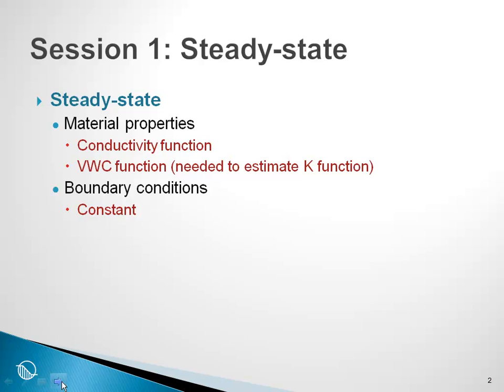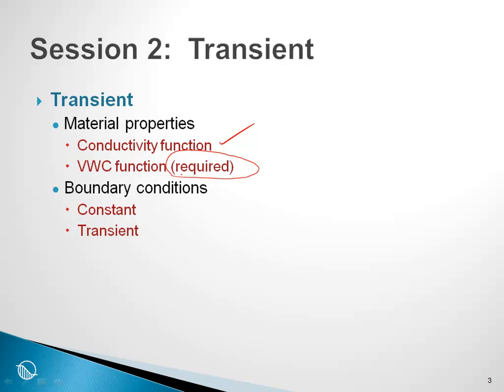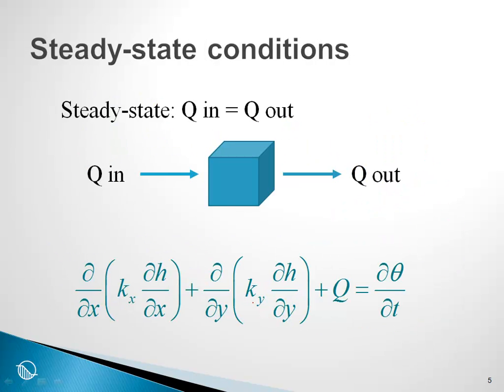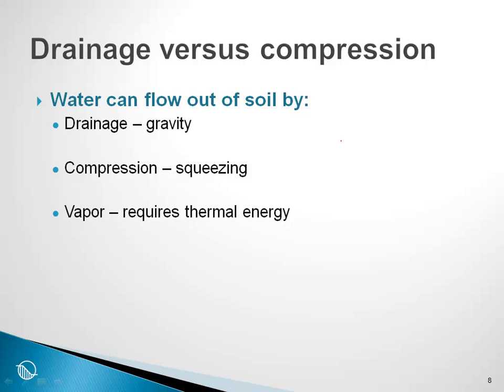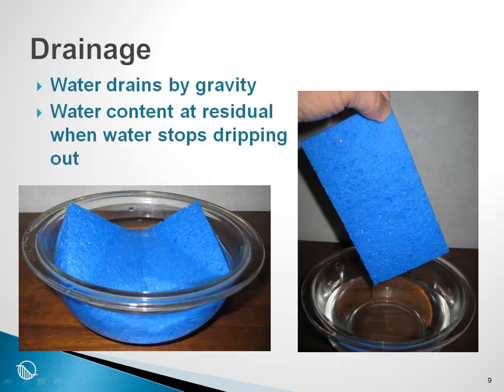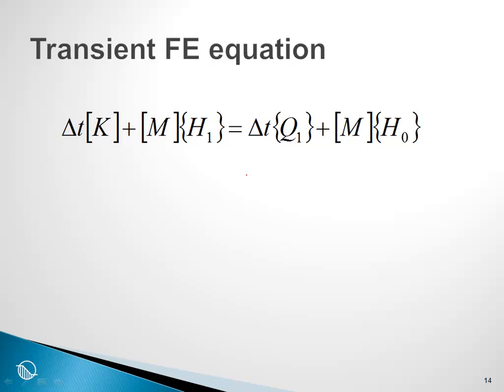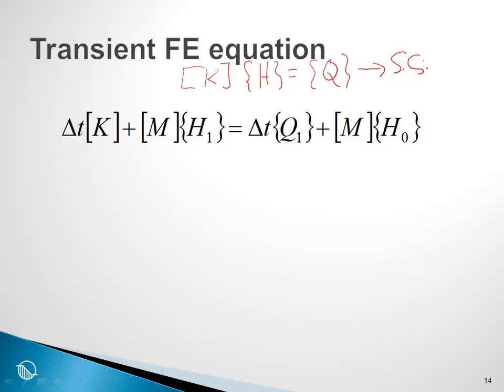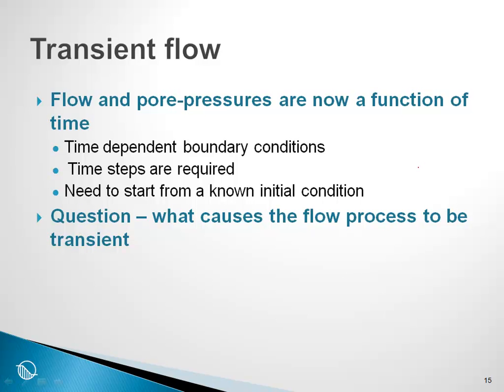SEEP/W Session 12: Introduction to Transient Analyses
Learn about the background and fundamentals of SEEP/W 2007 transient analyses.